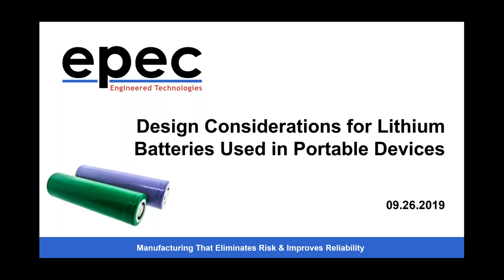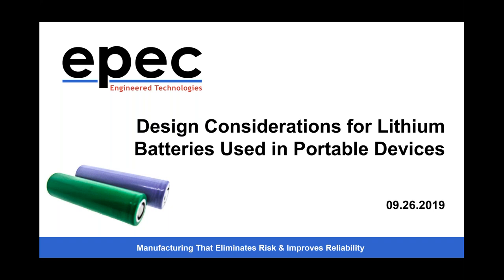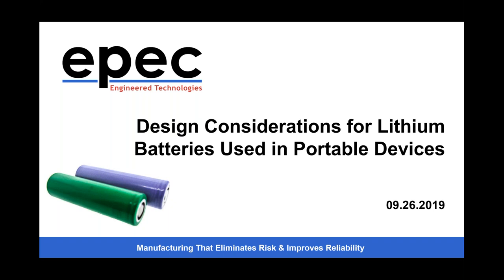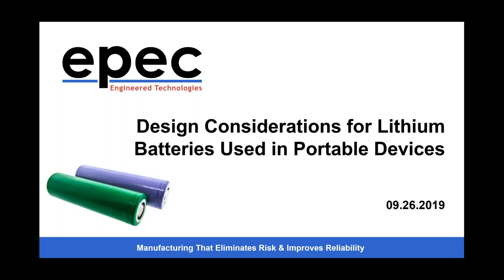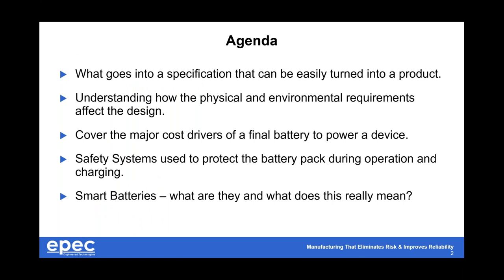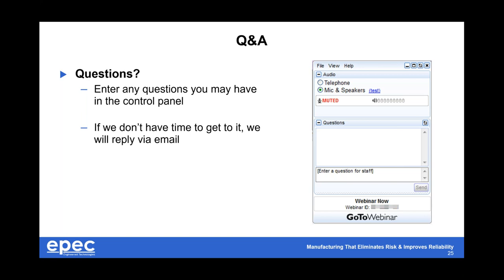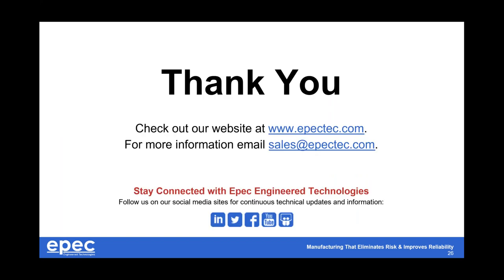Design Considerations for Lithium Batteries Used in Portable Devices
In today’s world of making every device portable, the electronics industry has increased the demands and requirements for portable power at an incredible rate.

Often, the battery and the design of the proper management system are key to making a device function properly in its portable state. This makes the needs of battery design within complex systems more important than ever.

In this webinar, we review some of the key battery pack design consideration that our experience shows are critical to a successful product launch.